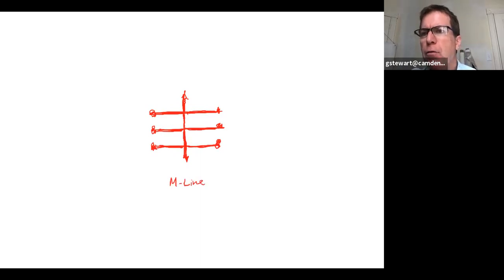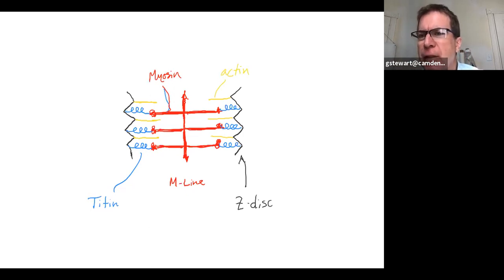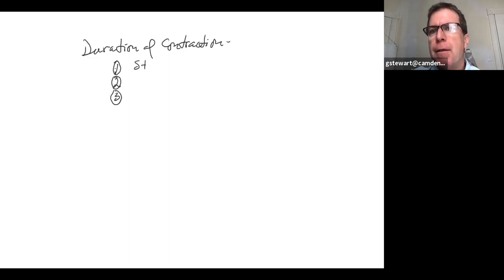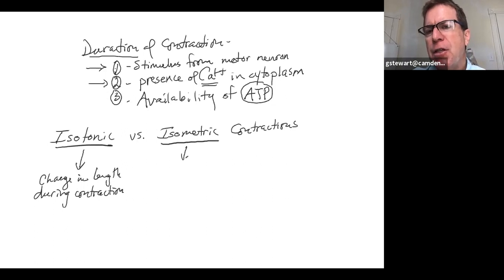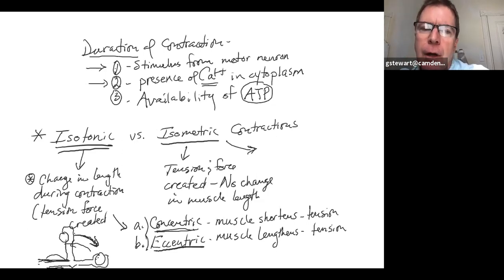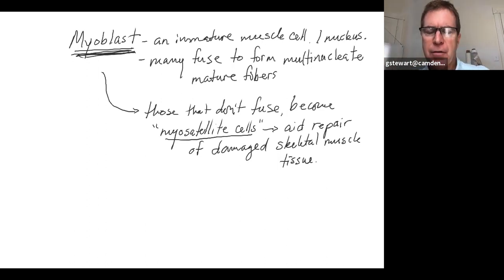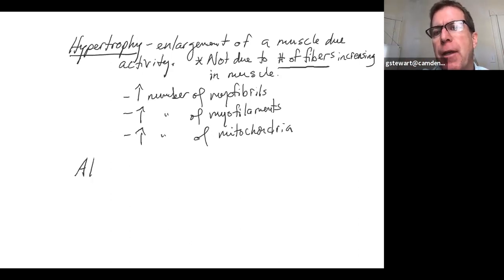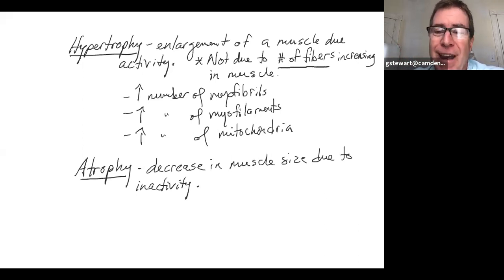A&P Lecture: Muscles/Muscle Tissue Part 2